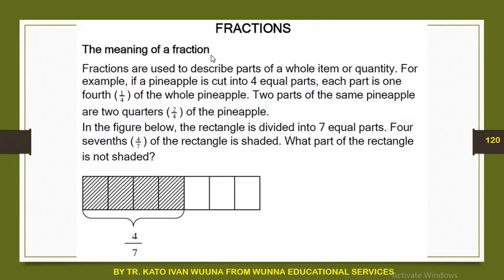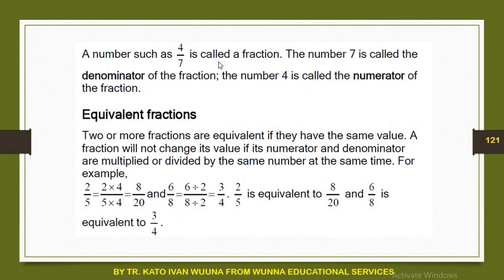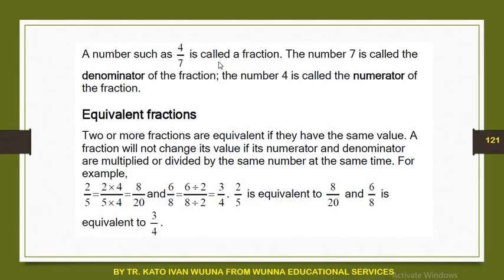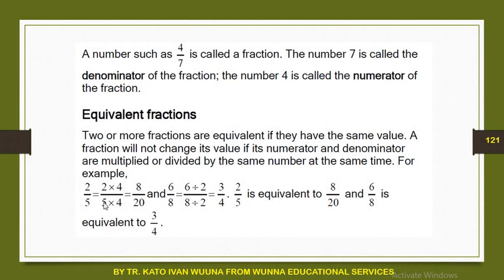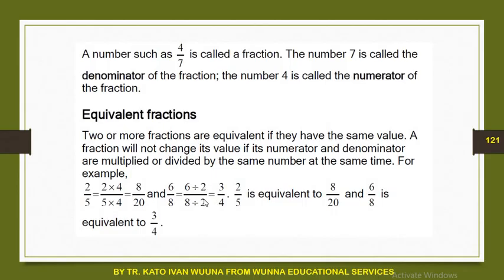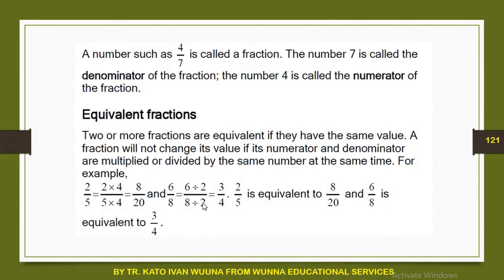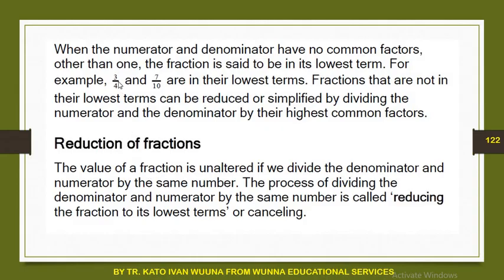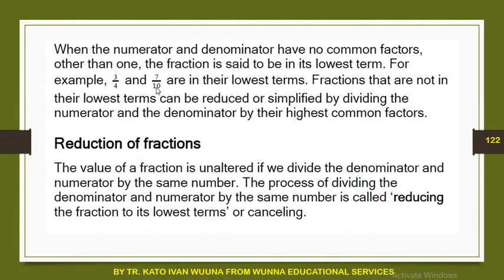FRACTIONS LESSON 1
VISIT WUNNA DIGITAL LIBRARY FOR NOTES AND ASSESSMENTS